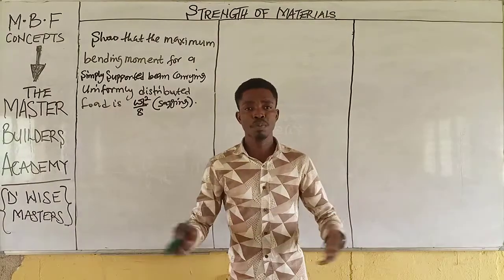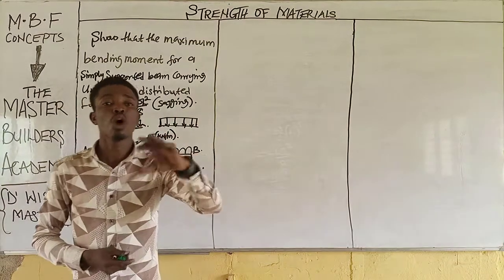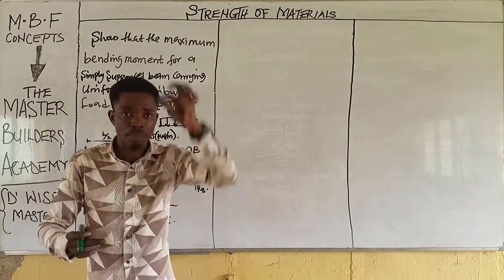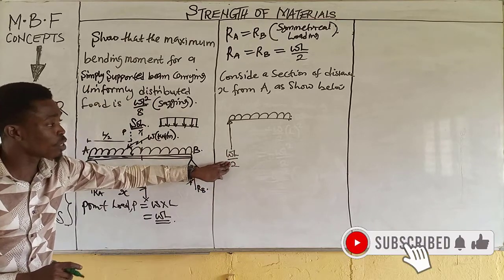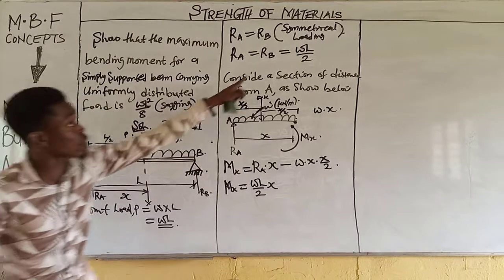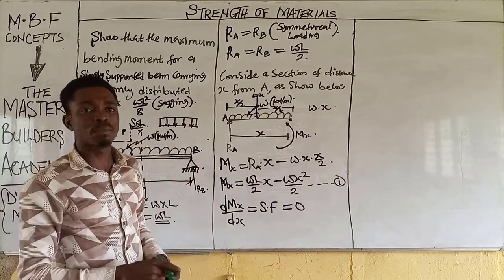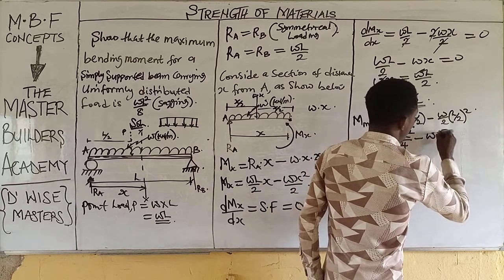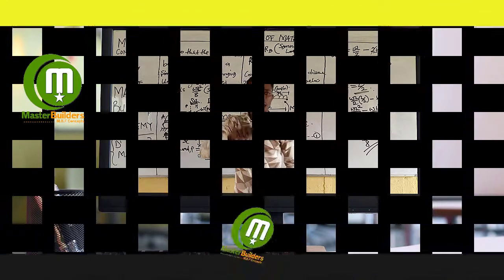How to derive the maximum bending moment(M) of a simply supported beam carrying UDL on its span(L)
In this video, I explained explicitly on how to determine the maximum bending moment for a simply supported beam carrying UDL across its entire span L.

Welcome To Our Fountain Of Impact
M.B.F Concepts Team